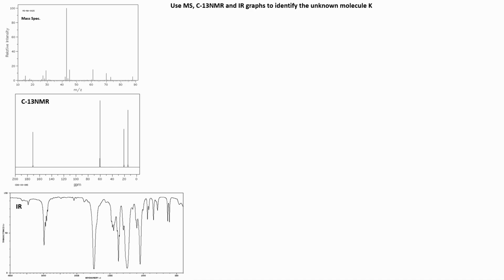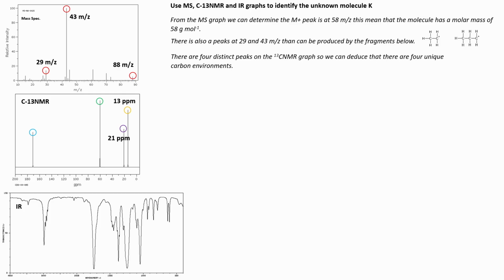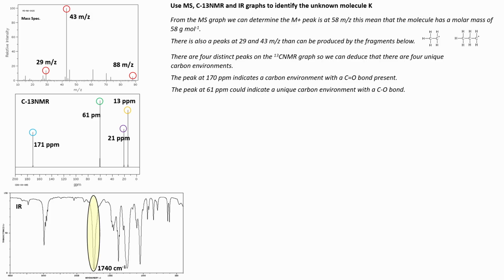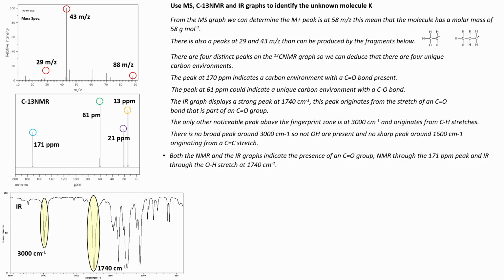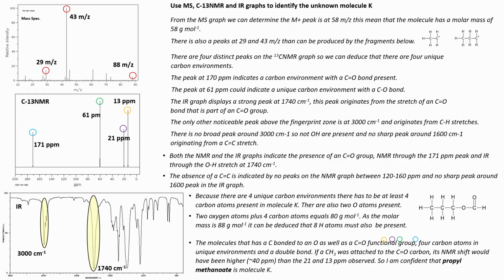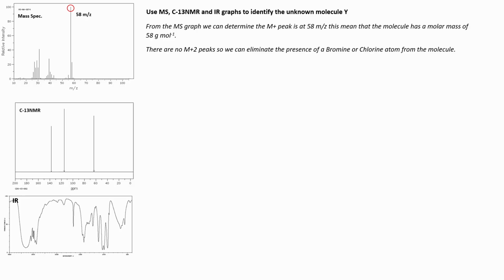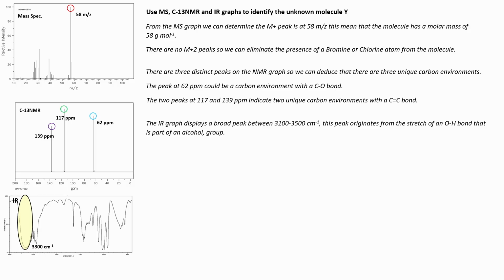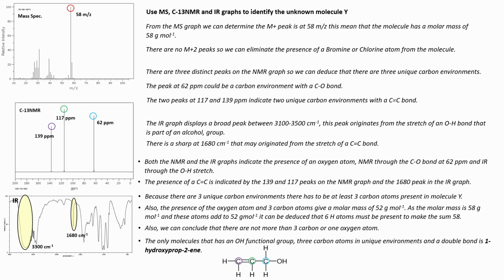YEAR 13 CHEMISTRY SPECTROSCOPY QUESTIONS ANSWERED - L3 NCEA AS91388 - 2025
This video demonstrates how to gather information from Mass Spec., C-13 NMR, and IR Spec. graphs.
This information is used to produce a report justifying how the unknown molecule was identified.